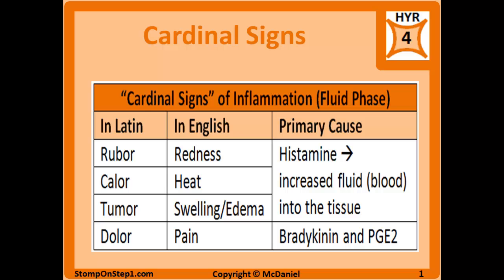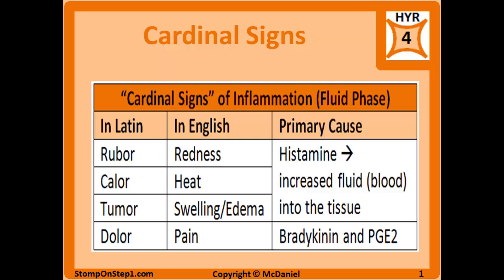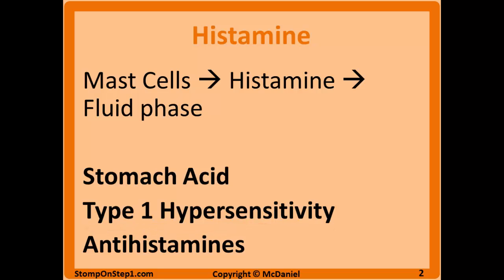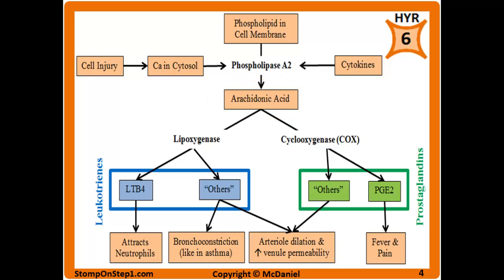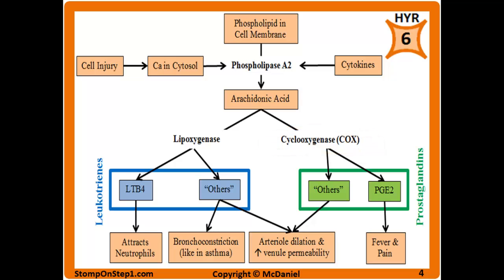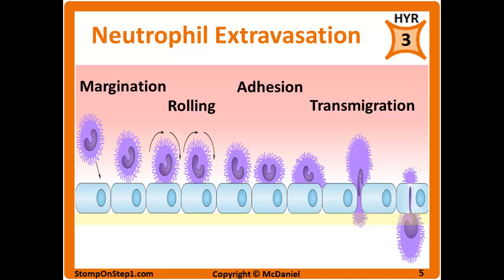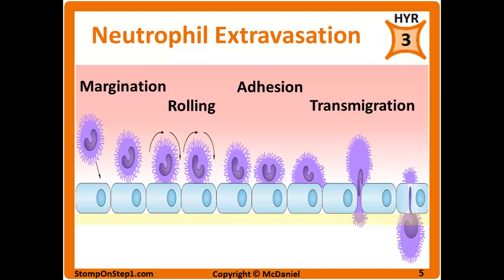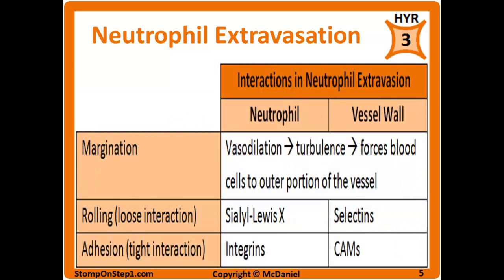Histamine, Prostaglandin, Leukotrienes, Bradkinin, PGE2 LTB4 Chemotactic Factors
There are a groups of inflammatory signals that play key roles in the early phases of acute inflammation. These signals cause the cardinal signs of inflamation and are involved in the inflammatory mechanism. The Cardinal Signs of Inflammation are the signs and symptoms that results directly from acute inflammation.

* Fever is associated with inflamation and is caused by the release of PGE2 (Prostaglandin E2), however it is not a cardinal sign of inflammation.

Histamine is released from mast cells in response to cell injury, complement activation, or membrane bound IgE being crosslinked by antigen. Histamine then increases venule permeability, dilates the arterioles and prepares the vessel wall for neutrophil extravasion. In other words, Histamine is the main signal that initiates the fluid phase (But it gets helps from other cytokines). Histamine is the mediator of type 1 hypersensitive reactions (anaphylaxis & allergies) and signals stomach acid to be secretion. Antihistamines that primarily antagonize the H1 Histamine receptors are used to treat allergic symptoms, while antihistamines that primarily antagonize the H2 Histamine receptor are used to treat things like GERD and Peptic Ulcer Disease.

Histamine has the help of other signals during acute inflammation. Following injury, Coagulation Factor XII (Hageman Factor) is activated by exposed collagen in the vessel wall. Factor XII then initiates the Kinin-Kallikrein System that creates Bradykinin. Bradykinin plays an important role in pain, arteriole dilation and increased venule permability during acute inflammation. We will cover elsewhere the effect coagulation factor 12 has on clotting. Angiotensin Converting Enzyme (ACE) breaks down bradykinin. Therefore, ACE Inhibitors increase bradykinin levels which can cause cough, angioedema and vasodilation.

Arachidonic Acid is created when cell membrane phospholipids are acted upon by Phospholipase A2. Arachidonic Acid which is acted upon by Cycloxygenase to create Prostaglandins or Lipoxygenase to create Leukotrienes. Both classes of signal molecule play a role in acute inflammation by contributing to the fluid phase (arteriole dilation and venule permeability). PGE2 (Prostaglandin A2) is involved in the signaling process for pain and fever. LTB4, a specific type of leukotriene, is also a Chemotactic Factors which means it attracts neurtophils to the site of injury (AKA leukocytosis). The other main Chemotactic Factors are IL-8 and C5a. We will discuss prostaglandins and leukotrienes in many other videos as they are involved with the pathophysiology and treatment of many disease. Leukotrienes are involved in the pathophysiology of Asthma and their action is antagonized by receptor blocker Montelukast. Both class of molecule can be reduced to lessen the pain and inflammation. Corticosteroids inhibit Phospholipase A2 to decrease the levels of prostaglandins and Leukotrienes. NSAIDs inhibit Cyclooxygenase to decrease prostaglandin levels. Synthetic prostaglandins can be used to keep a Patent Ductus Arteriosus open in a newborn (if they have a congential heart defect that requires that route of blood flow), while an NSAID like Indomethacin can be used to close a PDA.

Nuetrophils are the predominant inflammatory cell in acute inflammation. They phagocytose (engulf) infected or necrotic cells and use free radicals to destroy them. They also release granules full of proteins and enzymes that help fight infection or clear cellular debris. Neutrophils are attracted to and activated by chemotactic factors (Leukotriene B4, C5a, and Interleukin-8) created during acute inflammation.

Neutrophil extravasation (AKA Leukocyte extravasation) is the process by which neutrophils exit the circulatory system into the damaged tissue. Later in the inflammatory process Macrophages use these same steps to get to the effected tissue.

Pictures Used:
• “Lips Mouth Smile Teeth Happy Laugh Red White” available via Public Domain